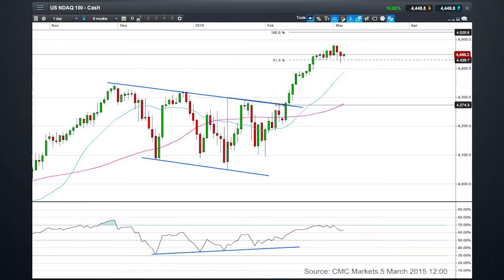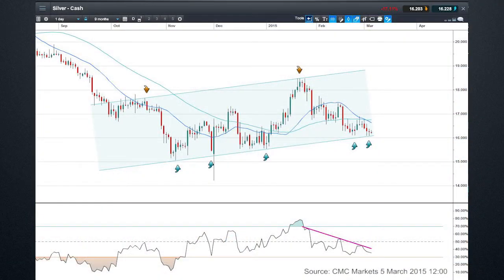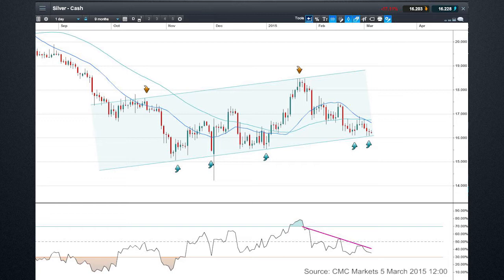Will silver head to new 5 year lows after ECB / NFP?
Market Analyst Jasper Lawler examines the rising channel formation on the chart for silver and the impact of the beginning of quantitative easing at the March 5th ECB meeting and the US non-farm payrolls report on March 6th.